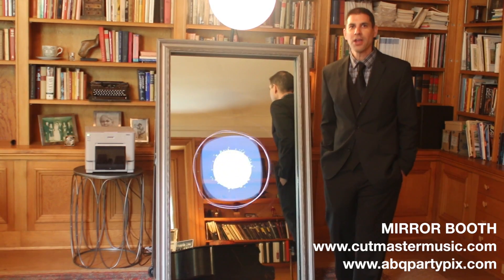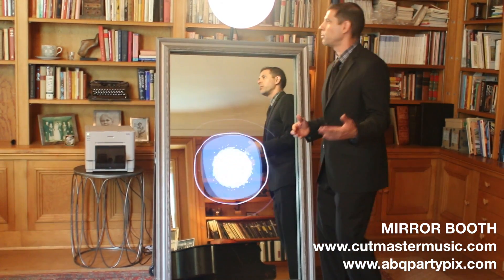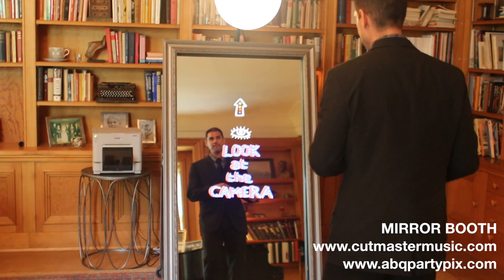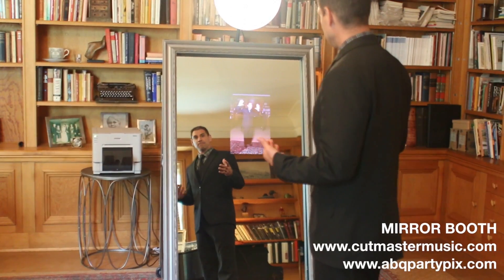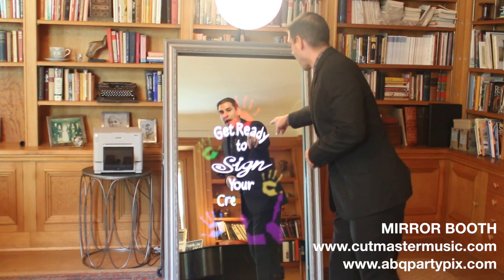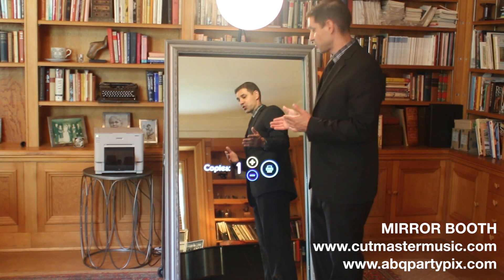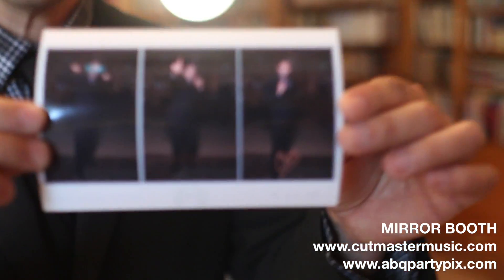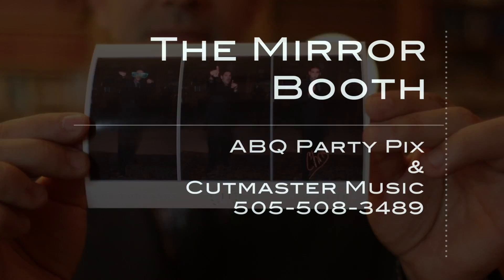The Mirror Booth at Cutmaster Music & ABQ Party Pix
Are you looking for a new, refined and fresh photobooth experience? You have to check out the new Mirror Booth only found currently with Cutmaster Music and ABQ Party Pix.